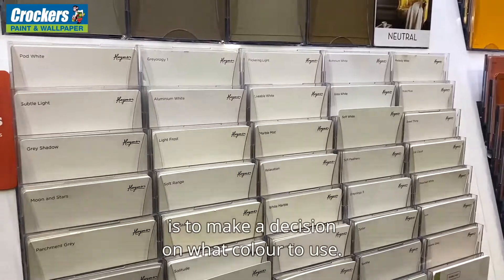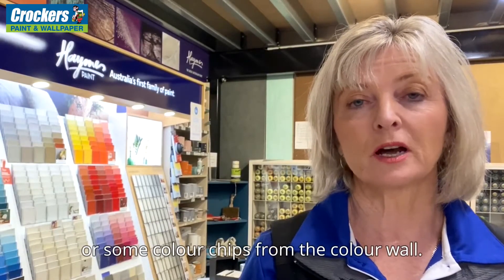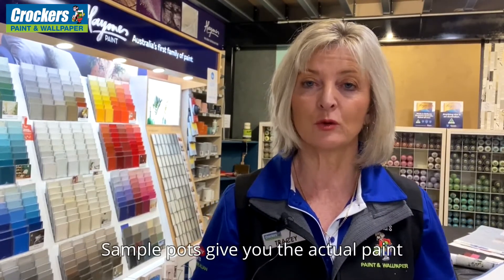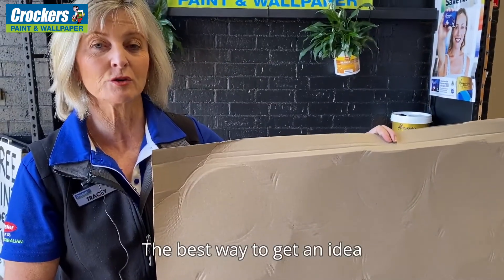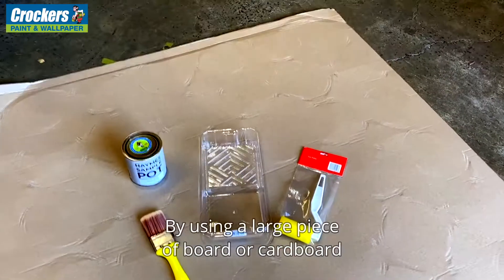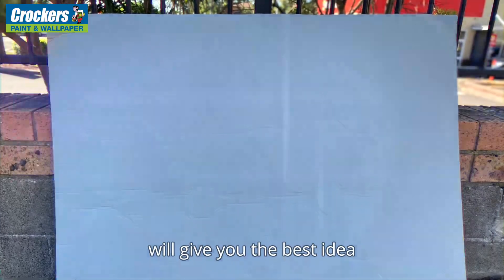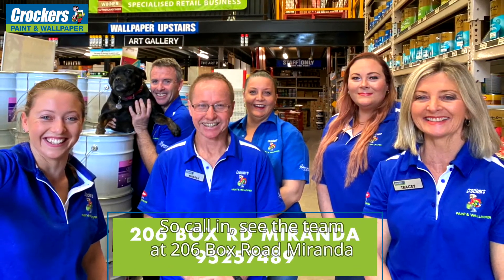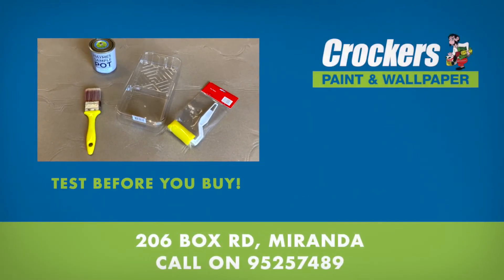How To Choose a Colour Successfully | Crockers Paint & Wallpaper Sydney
One of the hardest things to do when starting to paint is to make a decision on what colour to use.

When you're ready to start your colour search, come in and see the team here at Crockers.

Take home some colour charts or some colour chips from the colour wall. See what you like at home, and if you aren't sure, come in and ask our advice.

To get the best idea on what colour is going to look like is by purchasing a sample pot. Sample pots give you the actual paint and you will see what the colour will end up looking like.

Buy between two and four, and you should get a good idea on what colour is going to work for you. The best way to get an idea on how the colour is going to look is to brush out a big piece of cardboard like this one.
 Get yourself a little foam roller, a little tray, and get the paint on nice and fast.

By using a large piece of board or cardboard it enables you to move it around and look at it in different positions around the home. Looking at large samples or blocks of colour will give you the best idea on how the colour is actually going to look in your space. Looking at many patches on your wall is confusing and does not give you the best chance of making a decision!

And of course, if you're still having trouble deciding, we have colour consultants on hand. So call in, see the team at 206 Box Road Miranda or give us a call on 95257489.

A: 1/206 Box Road Miranda (next door to Hungry Jacks and off Port Hacking Road)